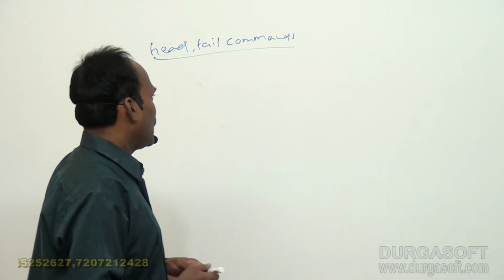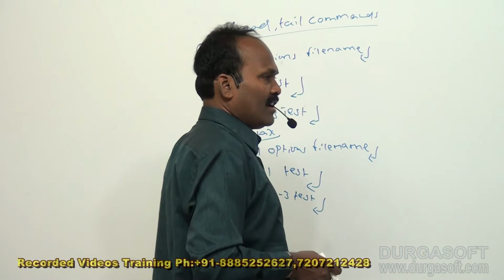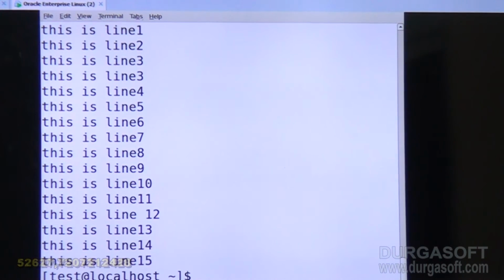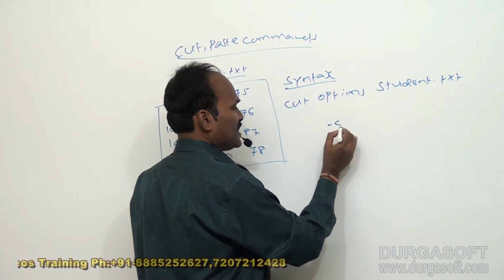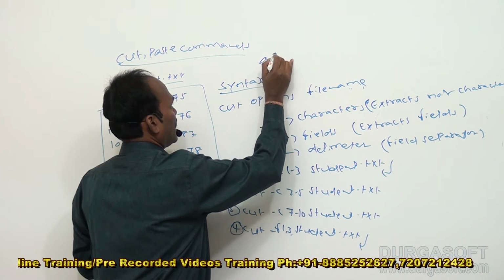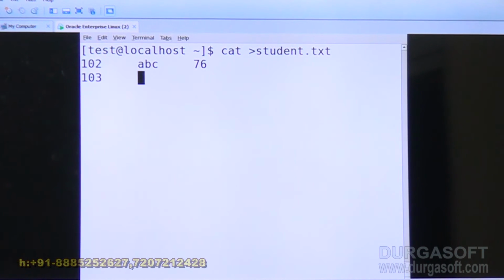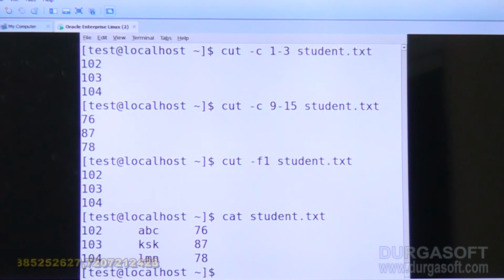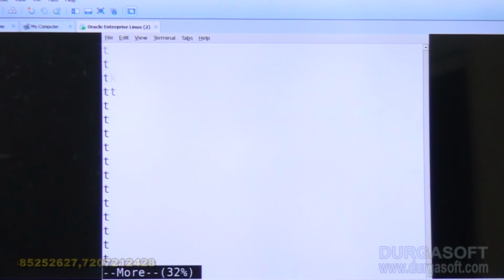Linux/ Unix Tutorial || Head, tail commands by Shiva